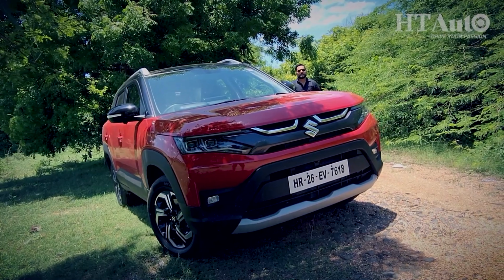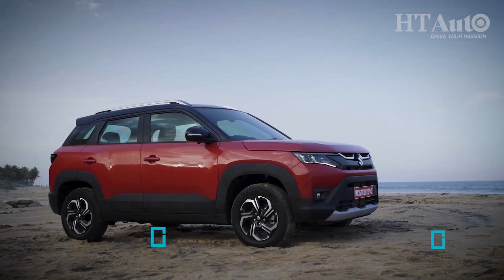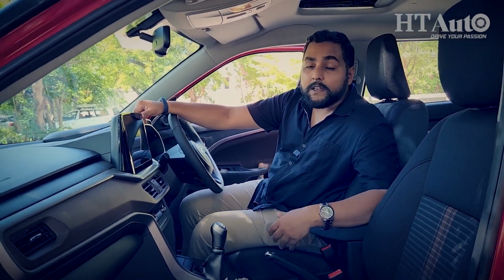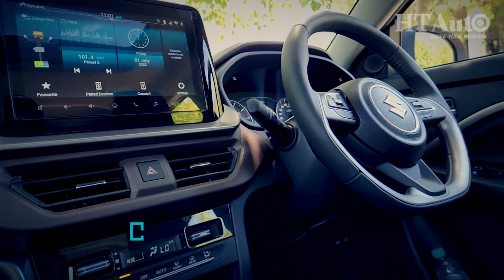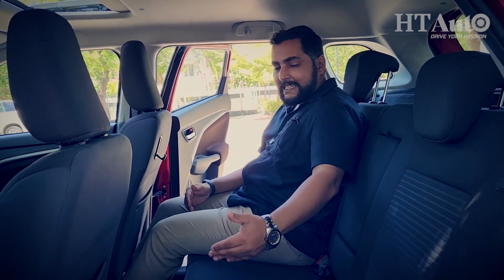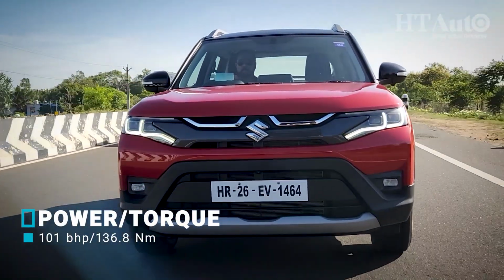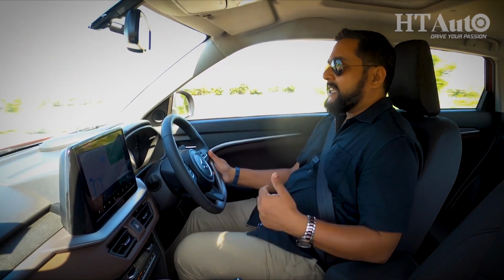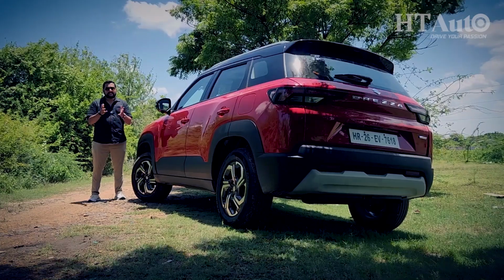2022 Maruti Suzuki Brezza facelift: First Drive Review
Maruti Suzuki Brezza in its new generation has received major upgrades in terms of design, features as well as in terms of technology. How does it fare against its outgoing model and other rivals. Here is our first drive review of the 2022 Maruti Brezza SUV.